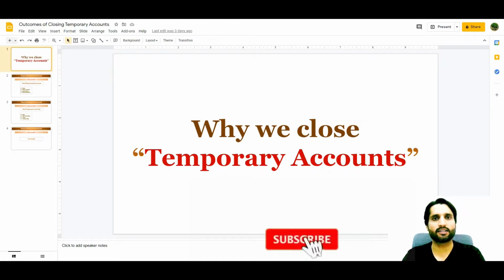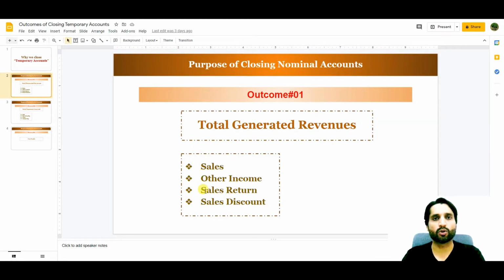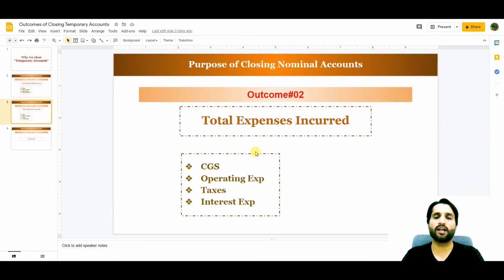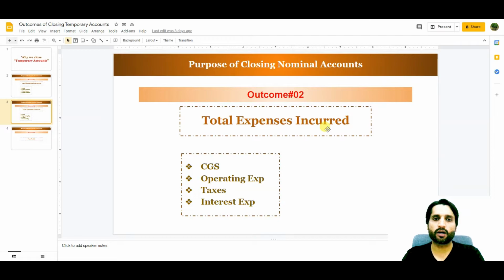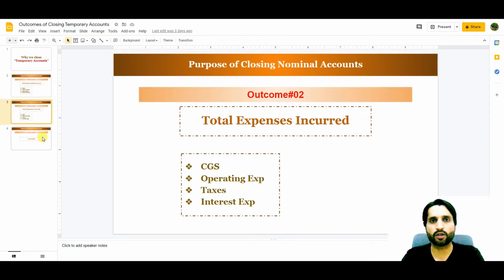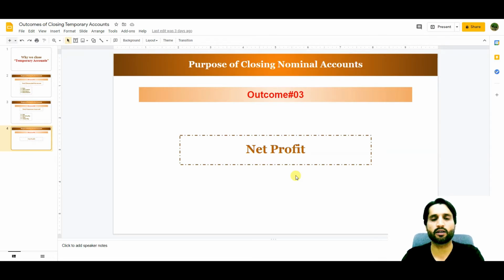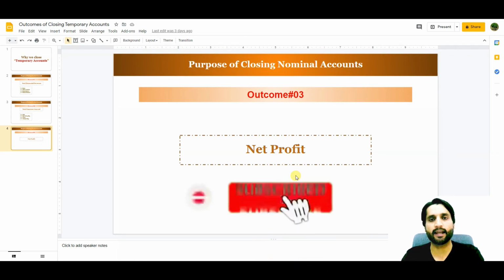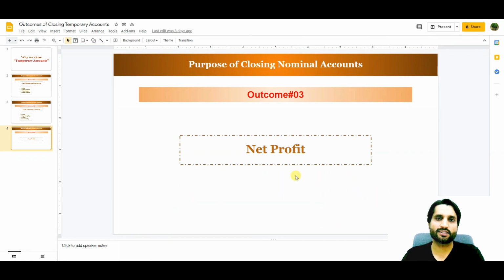Why do we need to close Temporary Accounts?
Description;
This video will help you to understand the following questions:
Why we are closing temporary accounts?
What is the reason that we need to close our nominal or temporary accounts?
What are the outcomes of closing temporary accounts?
Is it compulsory to close nominal or temporary accounts while making financial reporting?

Use the following Keywords to search this video:
Reason of closing temporary accounts,
Reason of closing nominal accounts,
Temporary accounts closing outcomes,
Closing Temporary accounts,
Outcomes of temporary accounts,
Outcomes of nominal Accounts in Accounting,
Purpose of closing entries in Accounting,
Why we need to close temporary accounts,
What outcomes we get after closing temporary accounts,
What outcomes we get after Nominal temporary accounts,
Why we create nominal accounts in accounting,
Closing entries outcomes,
Justification of closing accounts,
Learn accounting,
Easy accounting,
Financial accounting concepts,